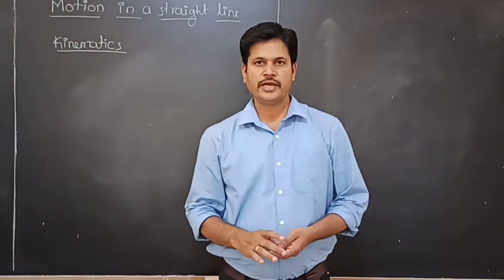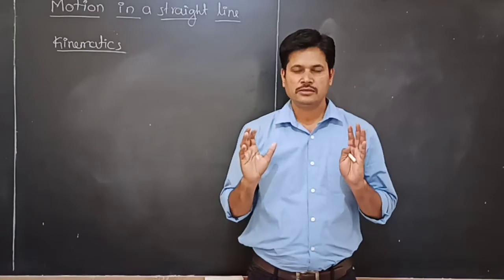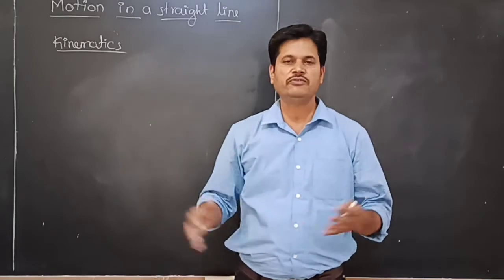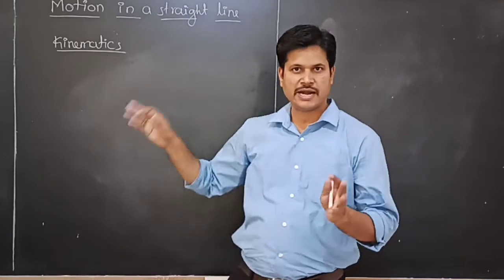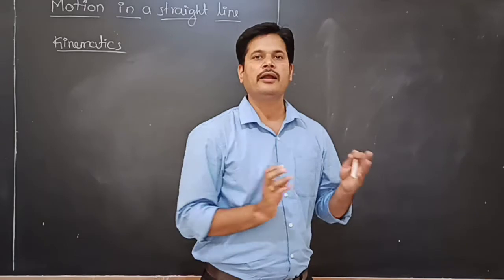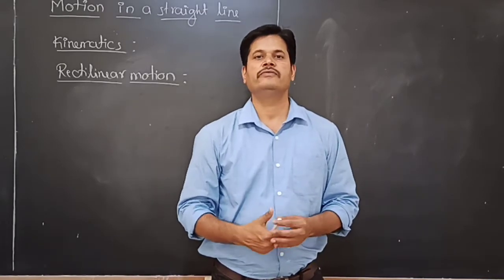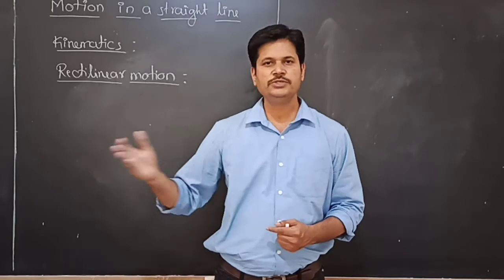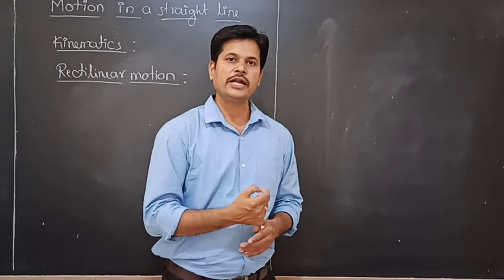Motion in a straight line: part-1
Motion in a straight line. types of motions. Coordinate system. Frame of reference. Distance and displacement.